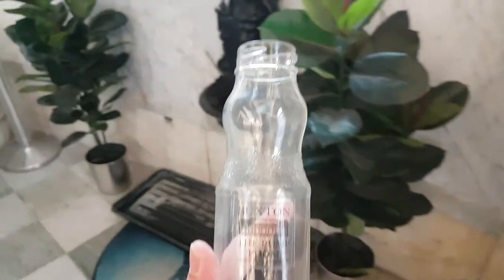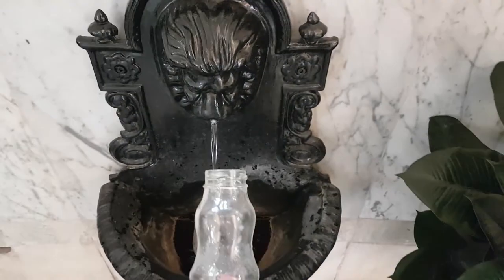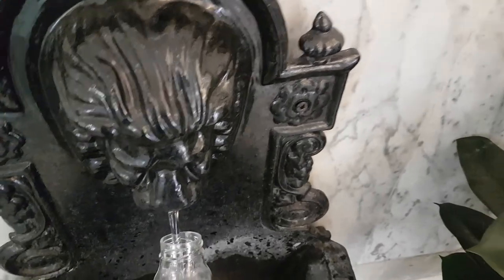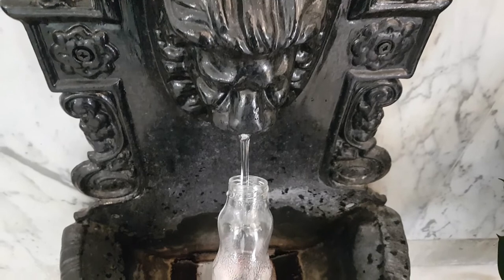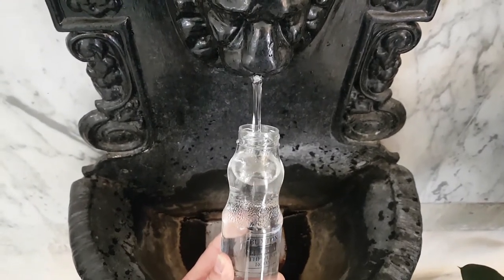Weekly Update - 11 May 2022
This week we have a resolution to the phone problem and I go on a trip to Buxton